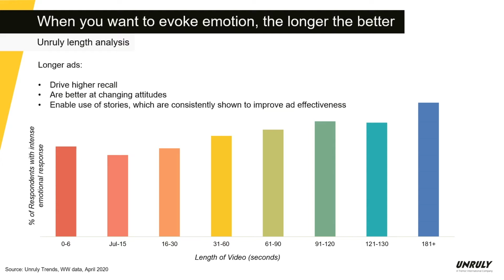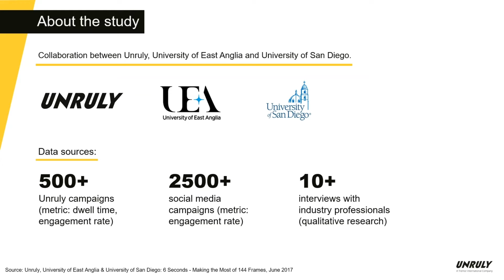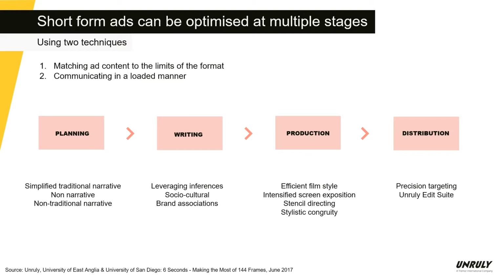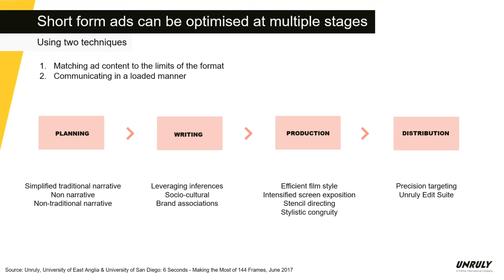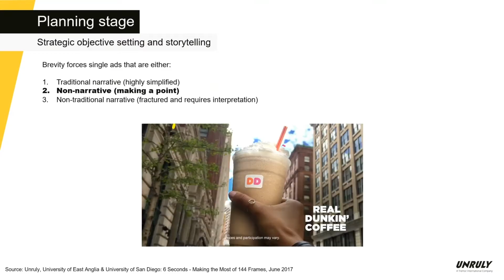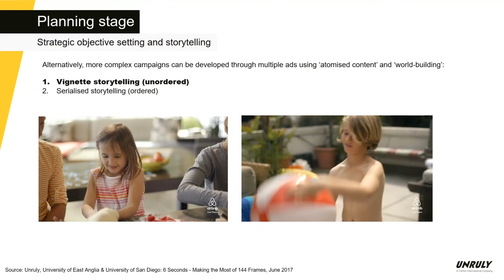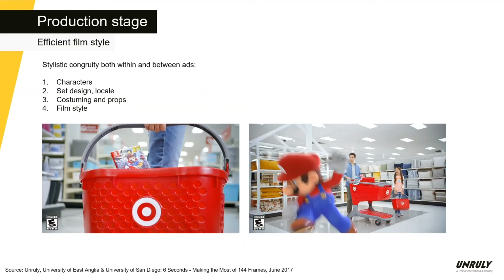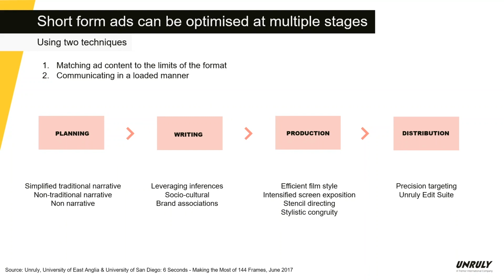UNderstanding The Impact Of Short Form Video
Our Global VP, Insight & Solutions Rebecca Waring explores the impact of short form video, looking at the effectiveness of ads under 6 seconds, leaning on Unruly's joint research projects with the Universities of San Diego and East Anglia.